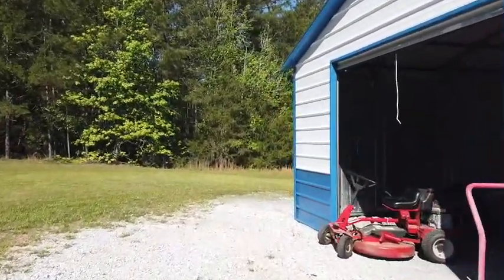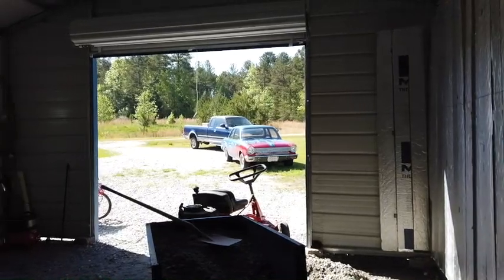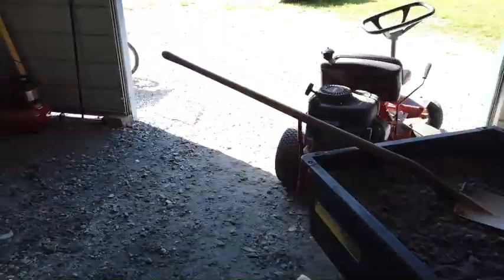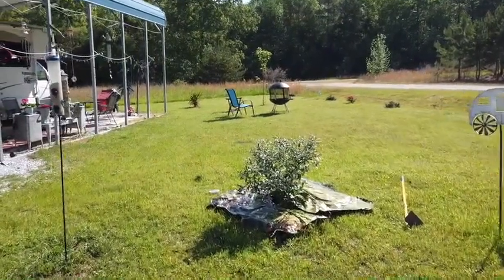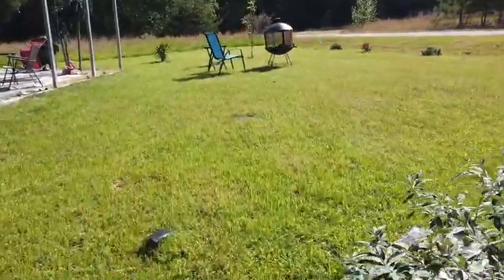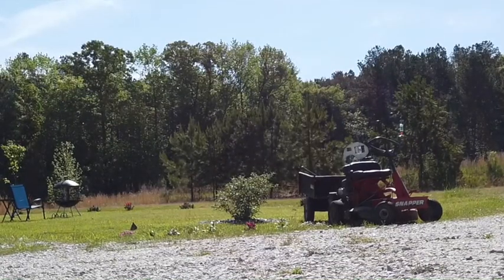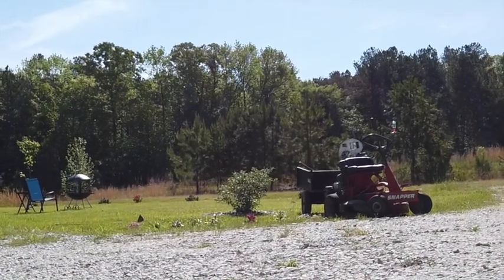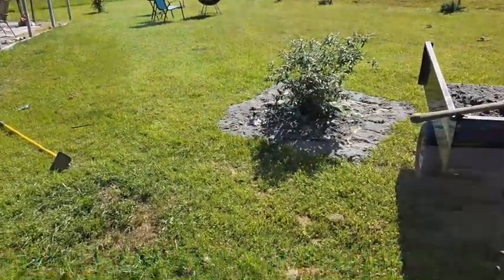Leveling garage floor and landscaping